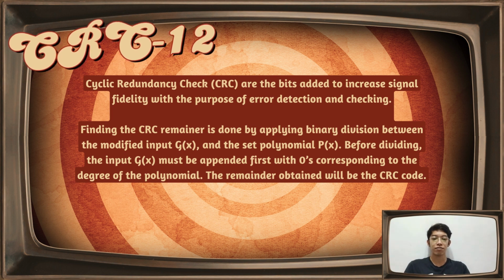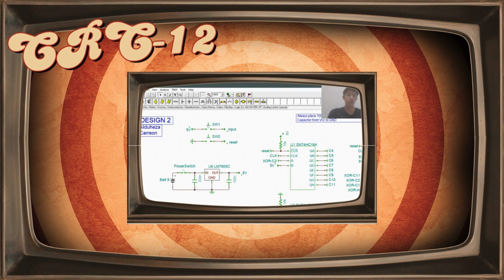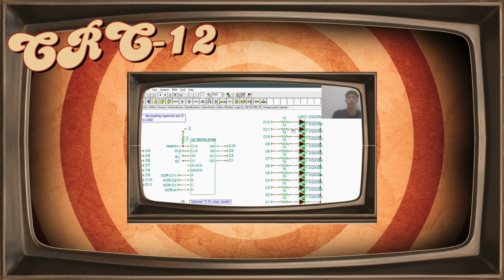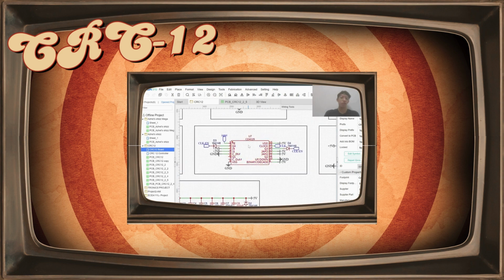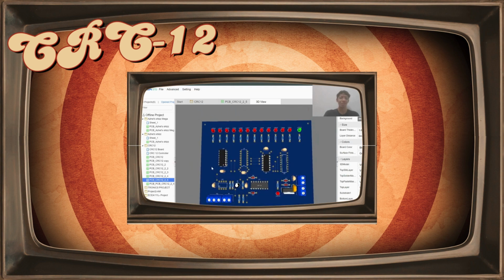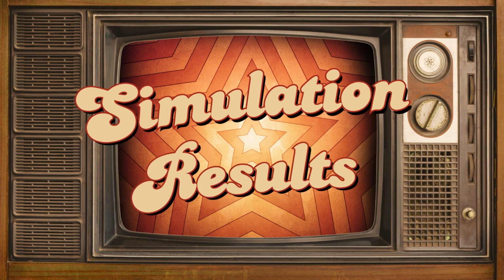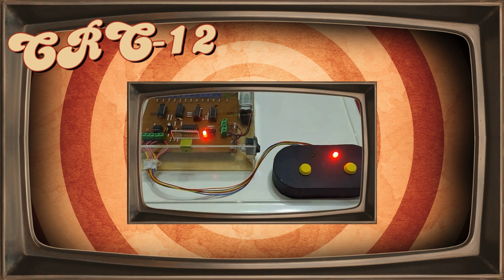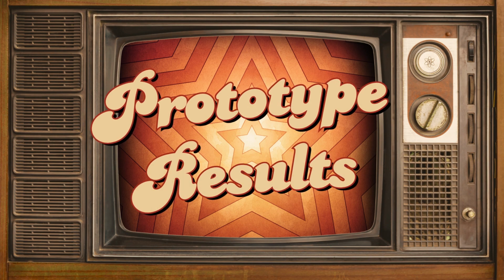CARREON ALDUHEZA PROJECT VIDEO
PWM and CRC-12 Project
By: Sebastian Angelo Carreon & Vin Diesel Alduheza
ECEA112L A16 2024

hi maam